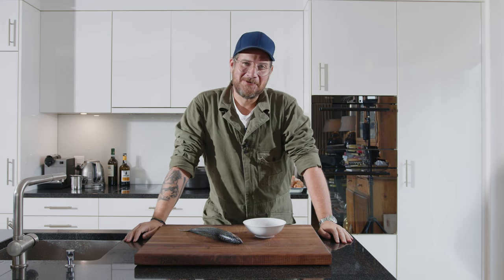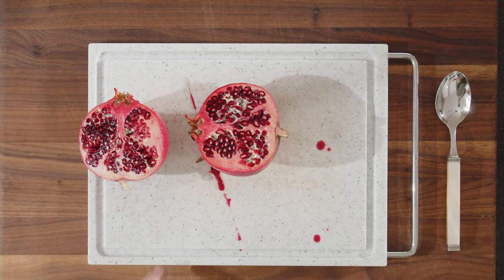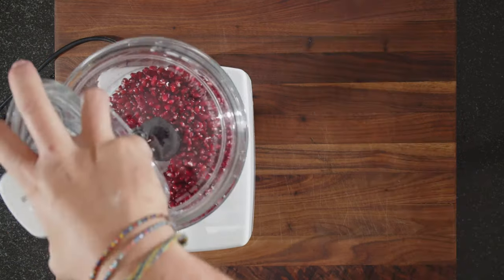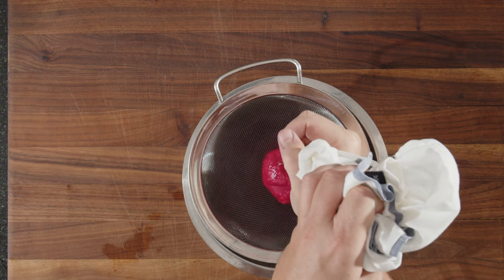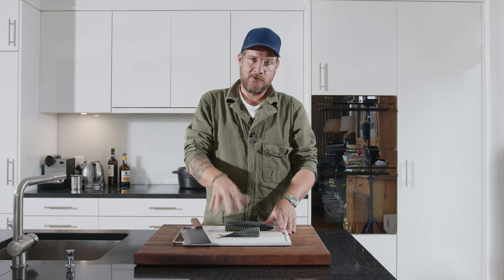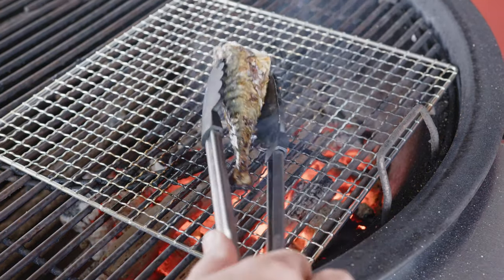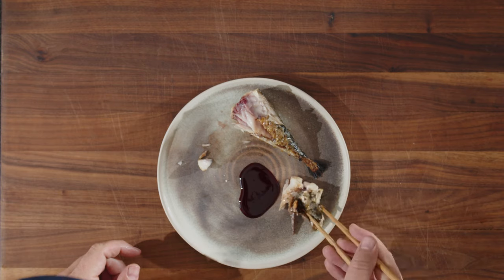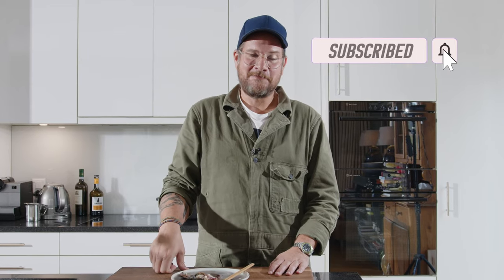Grilled Mackerel with Pomegranate reduction - (Two Ingredients - One Dish)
Mackerel and Pomegranate, sometimes something good can be so simple! Only two ingredients and the end result is fantastic. I saw a picture of this dish on Instagram (can’t remember who posted it) but I fell in love with the simplicity of the dish and how it worked in my mind. The fattiness of the Mackerel working well with the sourness of the Pomegranate and how this must be such a good combination of tastes. I was not disappointed once I made it 😋 Give it a try and let me know what you think of it!

0:00 Intro
0:33 Ingredients
0:50 Pomegranate Reduction
3:27 Prepping the Mackerel
4:17 Grilling the Mackerel
4:39 Plating
5:10 Tasting
6:13 Outro

Ingredients:
Mackerel
Pomegranate

Görgött means tasty or yummy in Gothenburg dialect. It also sums up what this channel is about; everything I think is tasty.